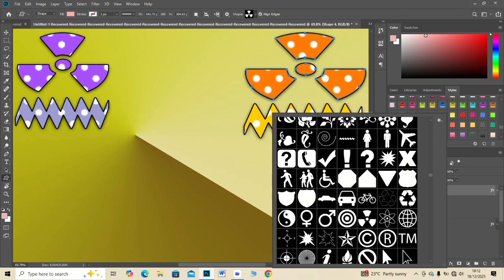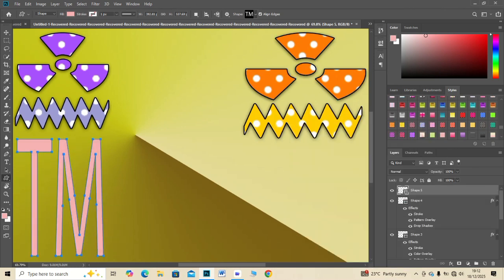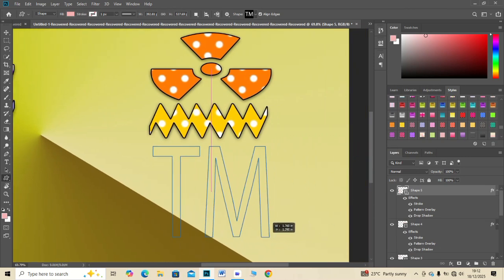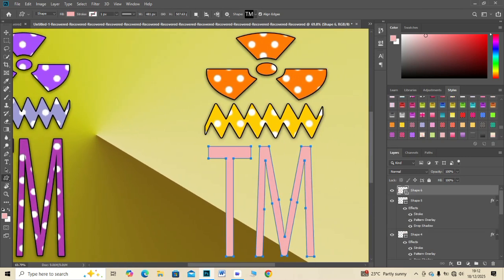HDR 4K Portrait|Professional Retouching LookCanonR5 + Photoshop ColorGradingMasterclass#E9DED78#1369